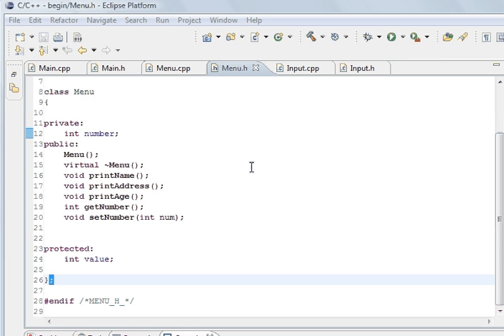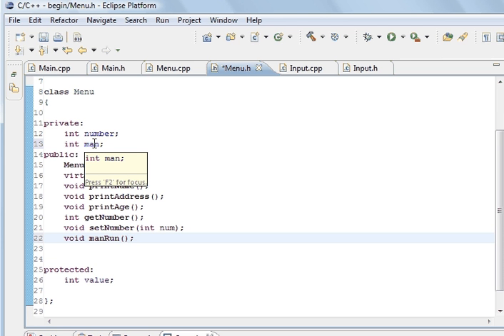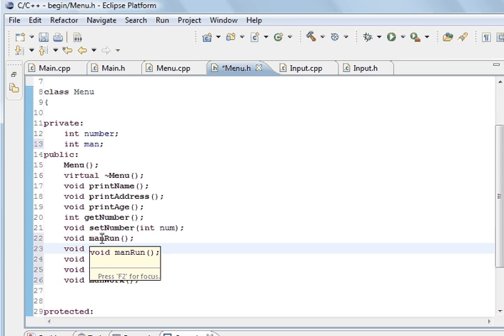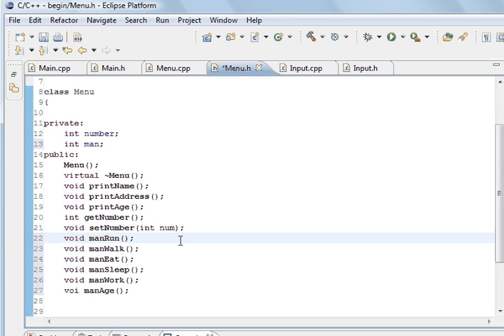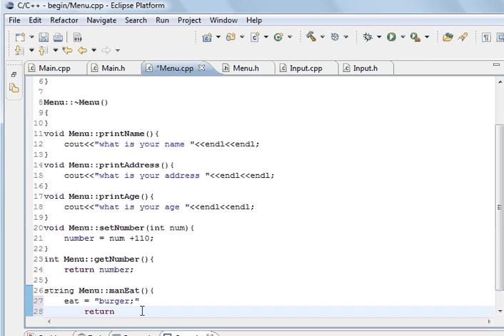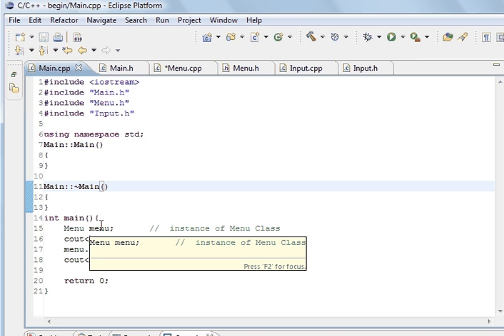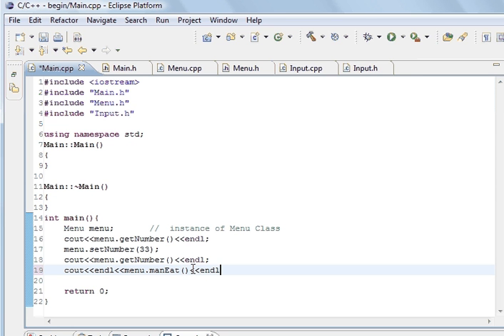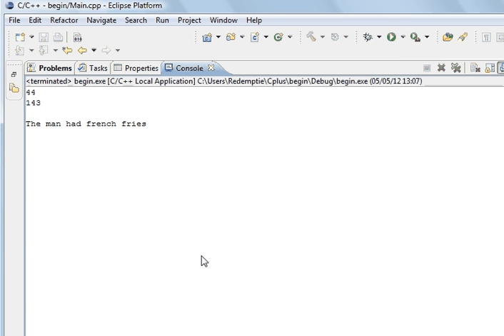C++ Programming 20 Classes 9, Constructor and Deconstructor of a Class.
C++ Programming with Eclipse IDE,  This is a serious of tutorials for C++ Classes. Constructors for classes assigning values to variables, when an instance of the class is created.